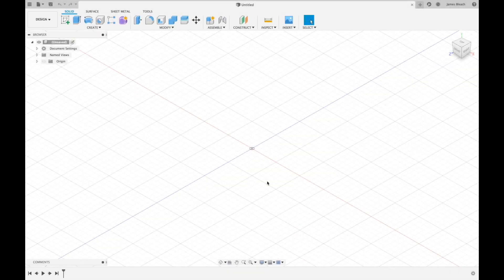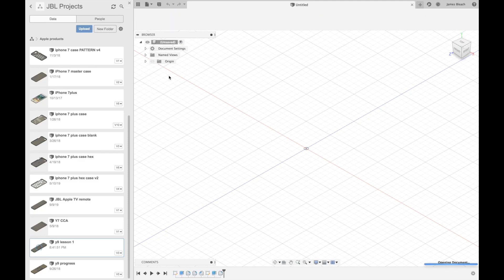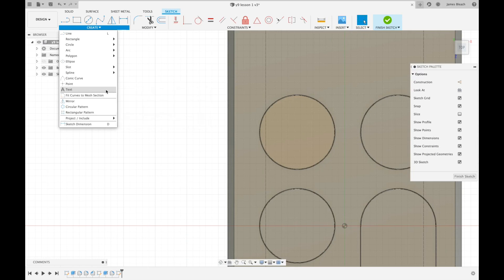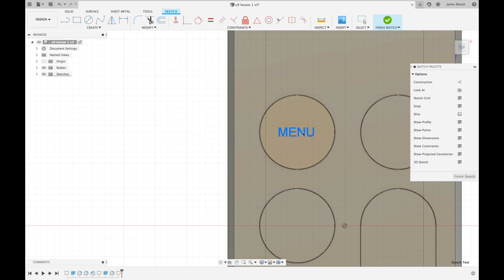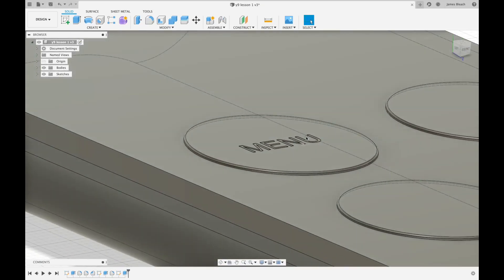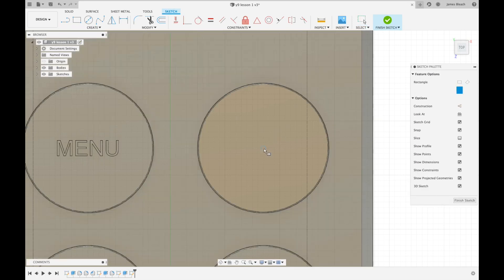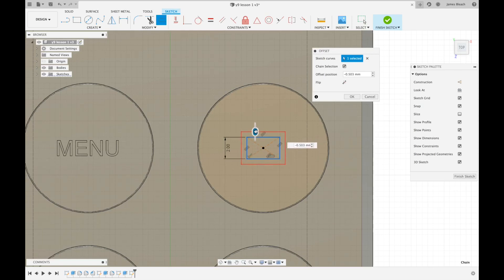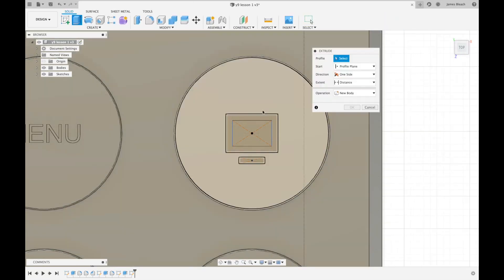4 F360 ATV Menu TV